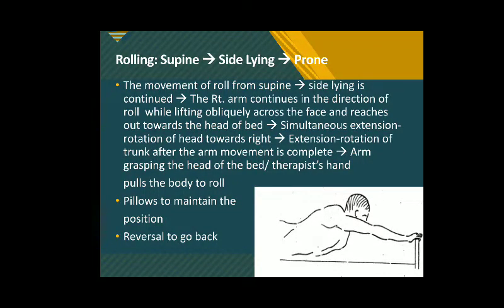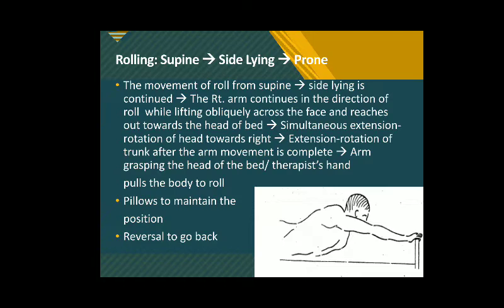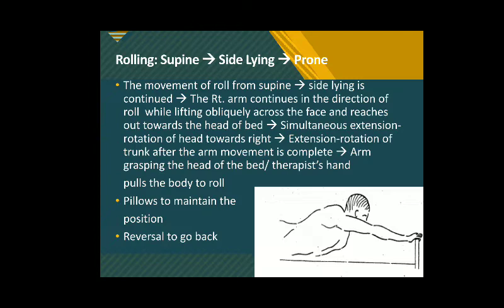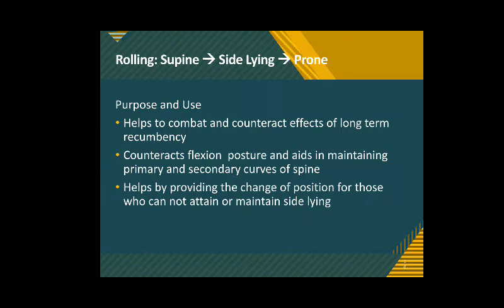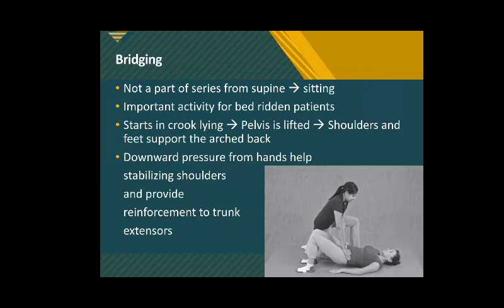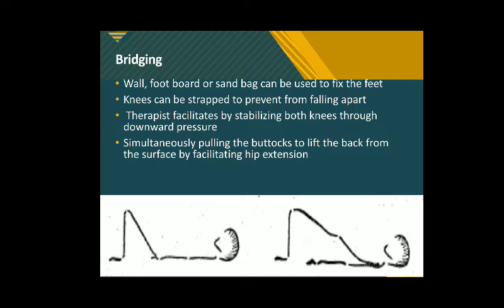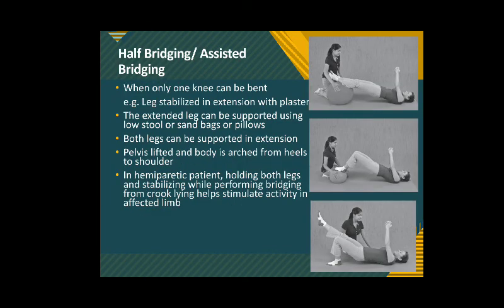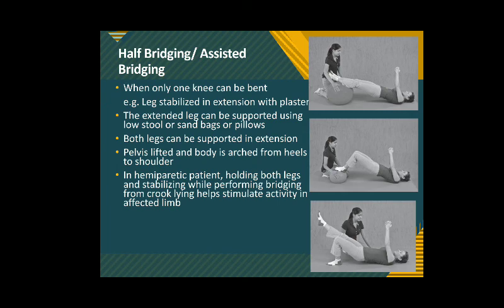Functional Re-education (2)